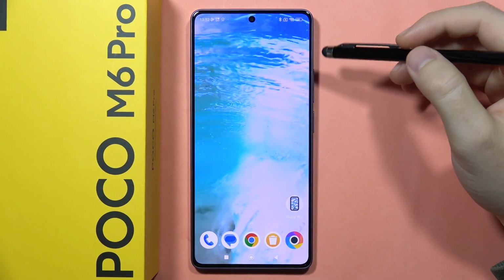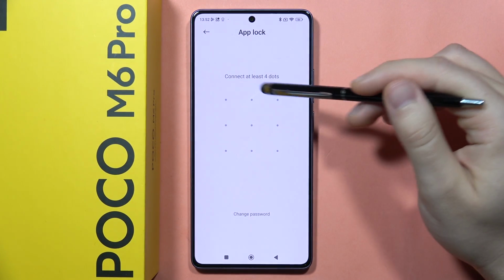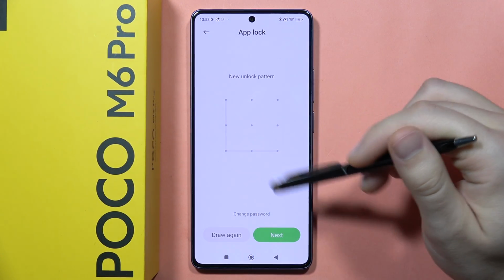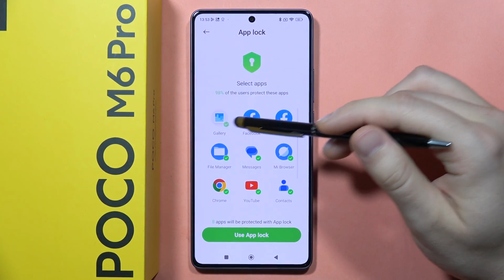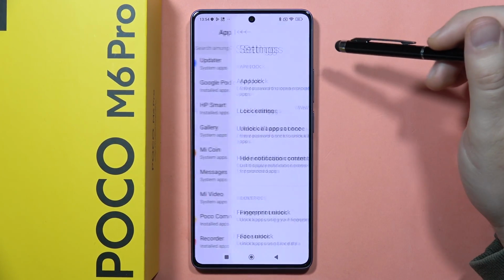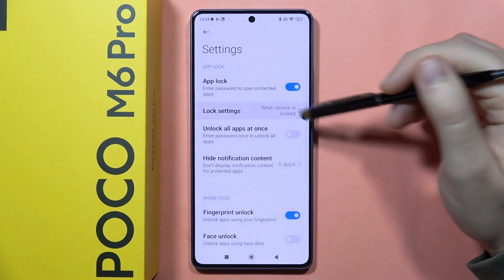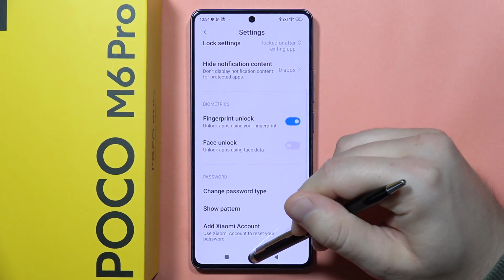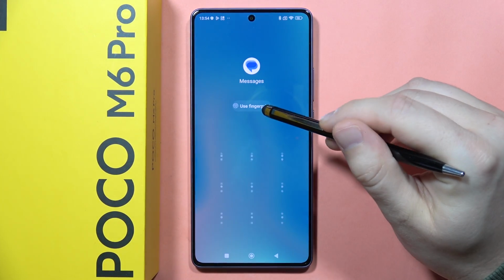POCO M6 Pro: Lock Apps - Set Password on any Application on POCO M6 Pro / App Lock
Secure your privacy on the POCO M6 Pro by learning how to lock apps and set passwords for any application with our step-by-step guide. Explore the App Lock feature to enhance the security of your personal data effortlessly.